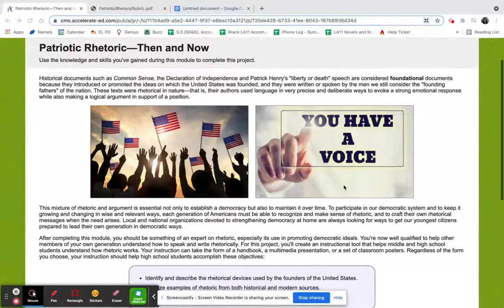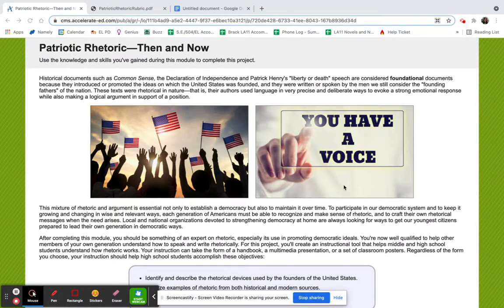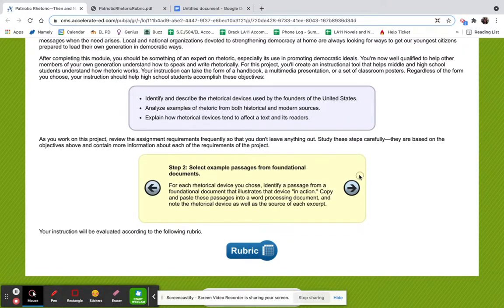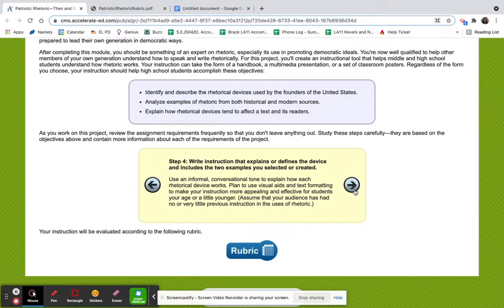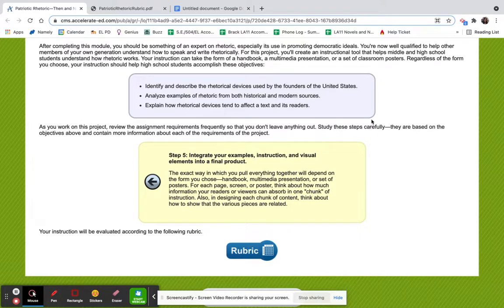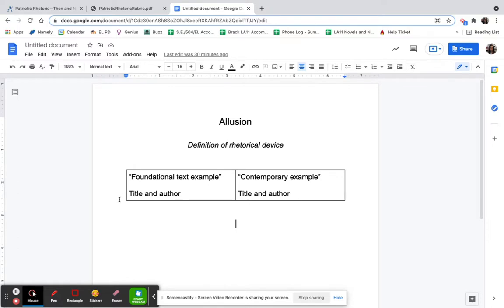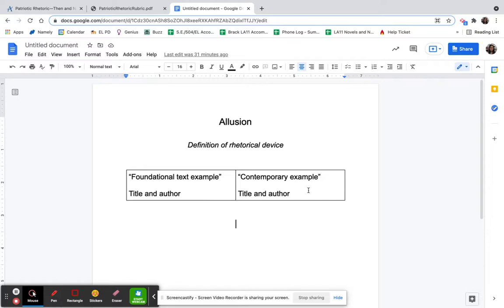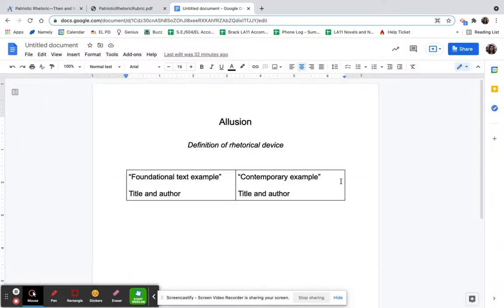Patriotic Rhetoric - B